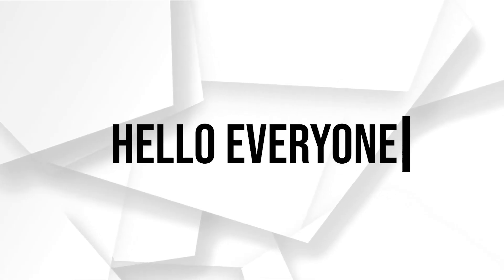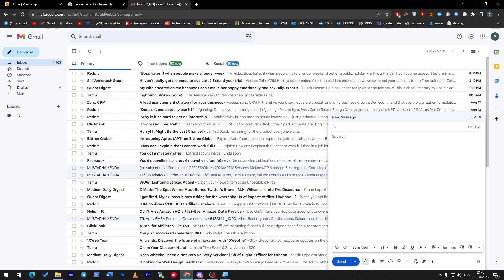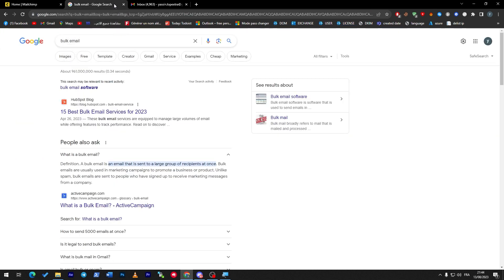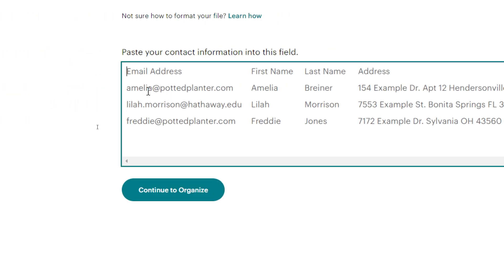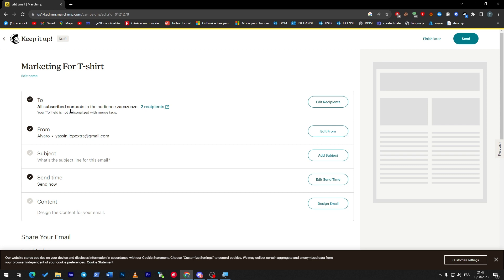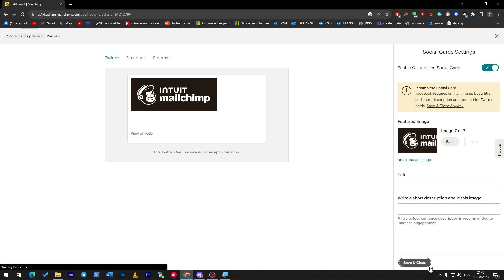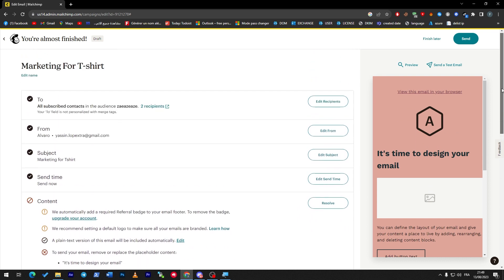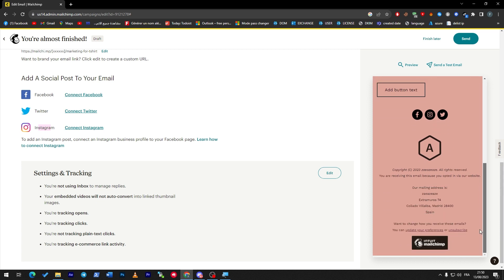How To Send Bulk Emails With Mailchimp 2025! (Full Tutorial)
Today we talk about send bulk emails with mailchimp,email marketing,how to send bulk emails,how to send bulk email using mailchimp,how to send bulk emails using mailchimp